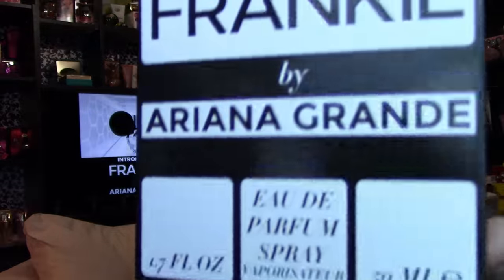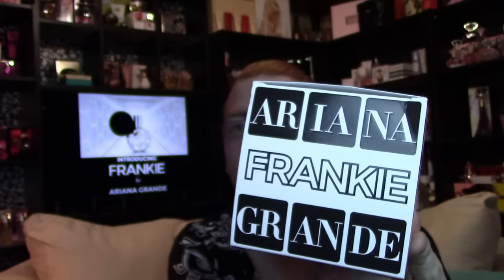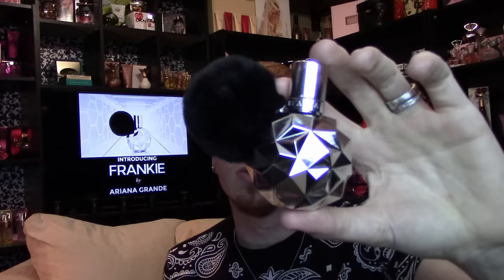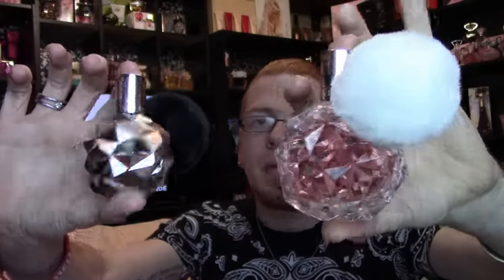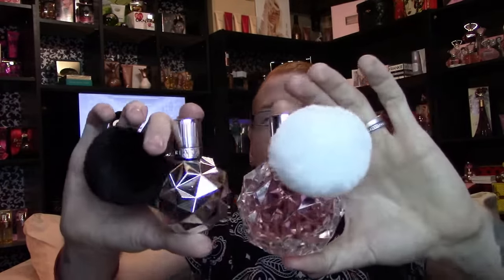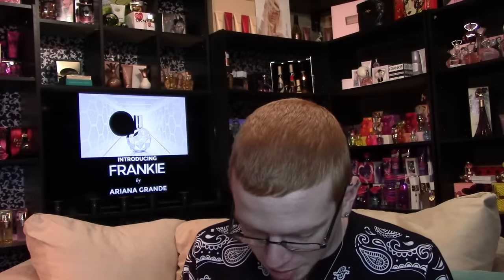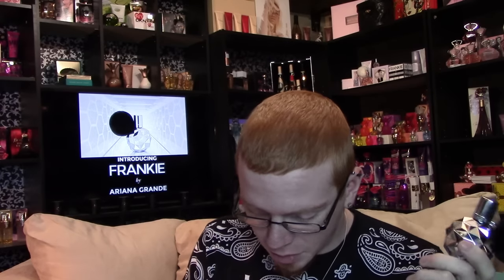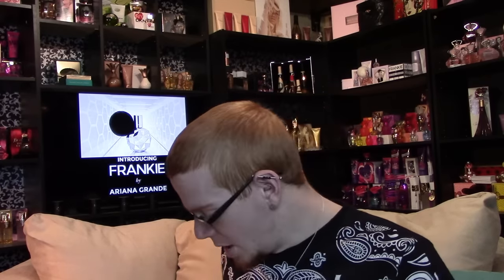FRANKIE By Ariana Grande Perfume Review 🌟 Among the Stars Perfume Reviews 🌟